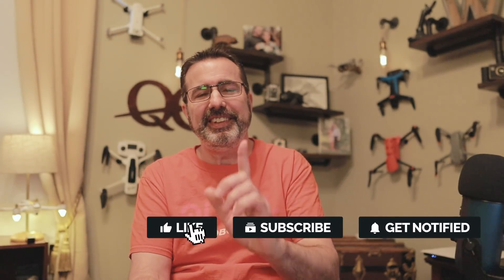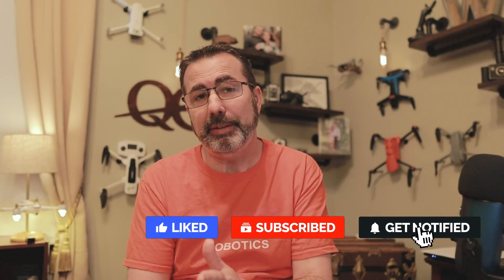FIMI X8 MINI - Don't buy it......YET!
A few red flags and some issues are always expected. BUT!!!
We are seeing some of the past issues in this new Fimi X8 Mini and for me a few red flags that make it worth saying... Don't buy it. YET!

Contribute to my channel by making a donation or simply using some of my links. Thanks

My picks and what I use…
Channel Drones
Hubsan Zino Pro+
Hubsan Zino 2+
DJI Mavic pro 2
DJI Mavic Air 2
DJI Mavic Mini
DJI Mini 2
Autel Evo Pro
Parrot Anafi FPV
Fimi X8 SE 2020

Drone Cases
Skydio 2
Hubsan Zino 2 & 2+ Case
Hubsan Zino & Pro Case
DJI Mavic Mini Case
DJI Mini 2 Case
DJI Mavic Air 2 Case
DJI Mavic pro 2 Case
DJI Mavic pro/Platinum

Camera’s
Canon EOS M50 Mirrorless Digital Camera
DJI Osmo Action
DJI Osmo Pocket
DJI Osmo Pocket 2
Logitech Brio 4K
Camera Mount Hat

Mic’s
Blue Yeti USB Mic
Blue Yeti Nano USB Mic
Blue Yeti X Pro USB Mic
Rode VideoMic
Pro Grade Lavalier Lapel Mic

Freewell Filters
Zino 2/2+ Budget Kit Great Deal
Mavic Air 2 Standard Day Kit
Mavic Air 2 Bright Day Kit
Mavic Air 2 All Day Kit
Mavic Air 2 Long Exposure Kit
Mavic Mini 1 & 2 Standard Day Kit
Mavic Mini 1 & 2 Bright Day Kit
Mavic Mini 1 & 2 Long Exposure Kit

Chargers & Other Accessories
SKYRC iMax B6 AC V2 Balance Charger
Hubsan Zino 2/2+ Multi Charger
Hubsan Zino Pro/Pro+ Multi Charger
60W 8-Port USB Wall Charger
Lipo Cell Meter
SanDisk Extreme Pro MicroSDXC UHS-I U3 A2 V30
Winter Flight Gloves
Studio Lights
Telescopic Joystick for DJI Mini 2/Mavic Air 2

Behind Me on my Channel
Drone Wall Hangers
Pipe Lights Behind Me: Buy your pipe fittings at Lowes or Home Depot
Vintage Sockets
Vintage Wire
Pipe Shelves Behind Me

Tools
Weller Soldering 8-piece kit
Solder
Soldering Tips
Tip Tinner
Clean Solder Wick
Tin Rosin-Based Flux
Screw Driver Set
10 Anti Static ESD Tweezer Set w/ Case
Thermal Compound Paste Heat Sink Paste
Electronics Grade Silicone Adhesive Sealant
1.5mm Thick Thermal Conductive CPU Pad

Computer & Accessors
Track Pad
Key Board